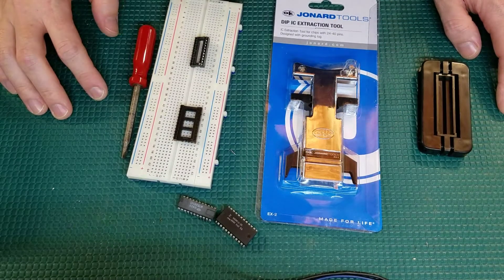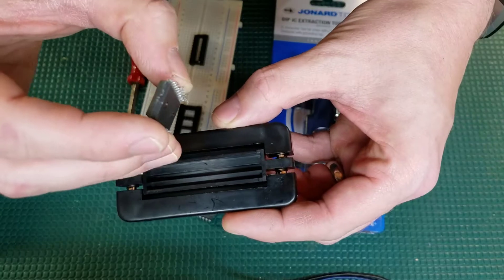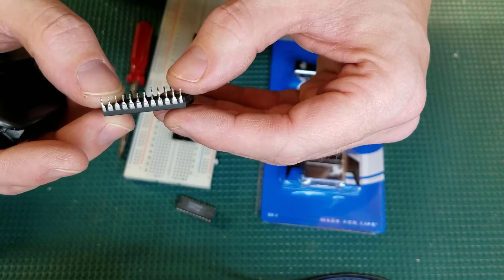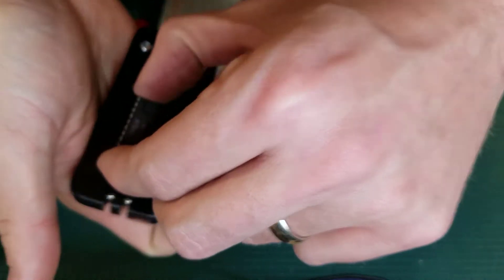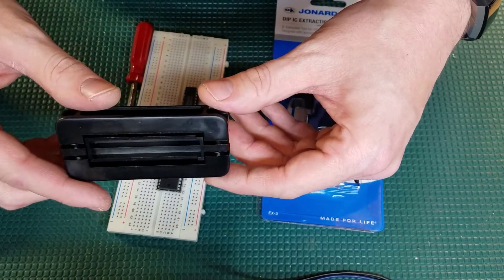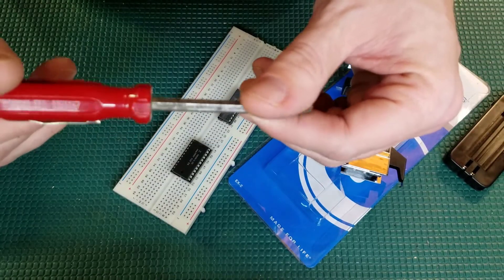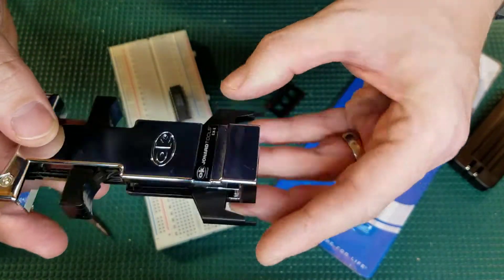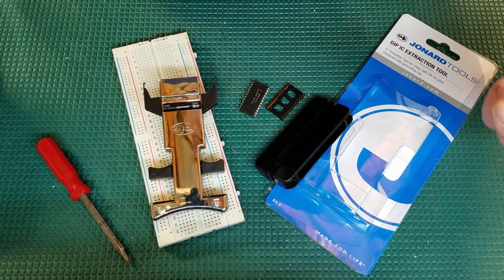Tech 'n Tools - IC Leg Straightener & Chip Puller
IC Leg Straightener
IC Chip Puller